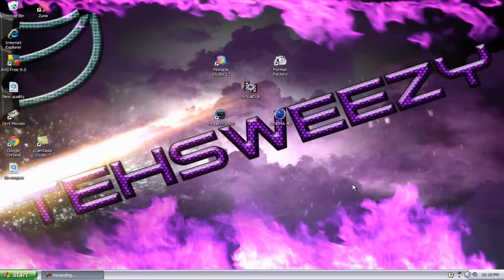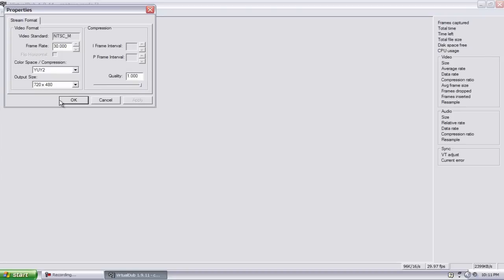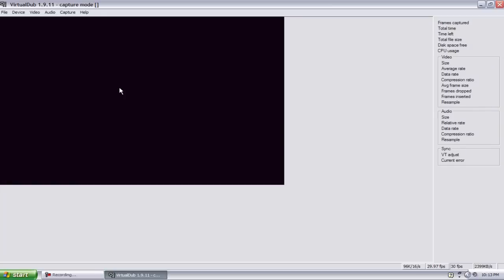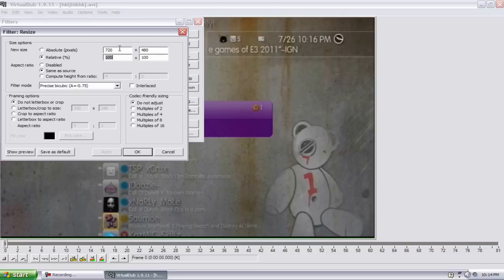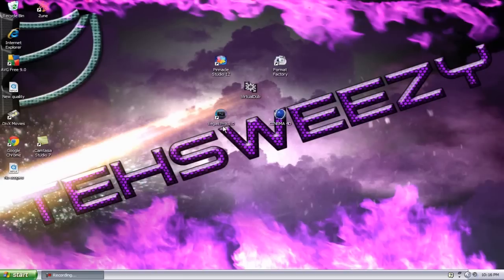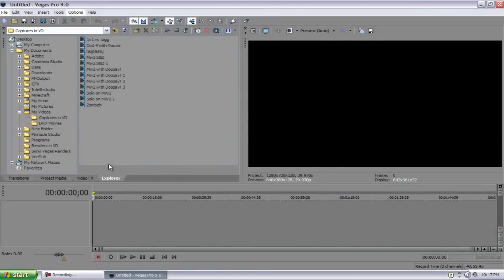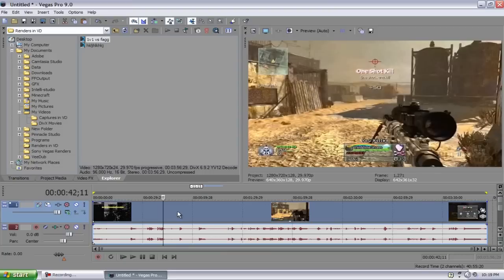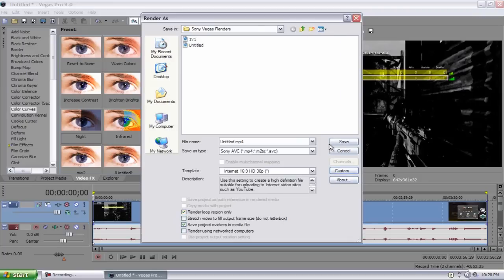Dazzle DVC 100 | VirtualDub and Sony Vegas | Tutorial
This is how I get my quality